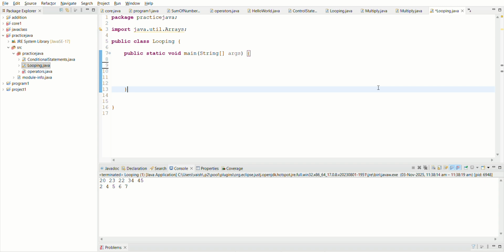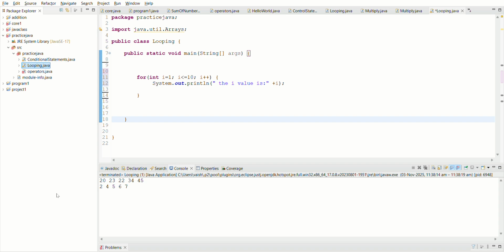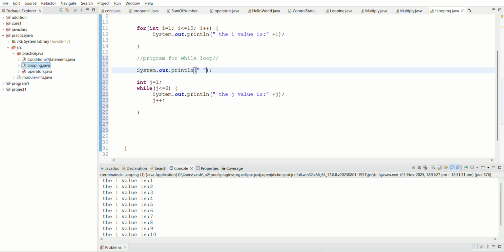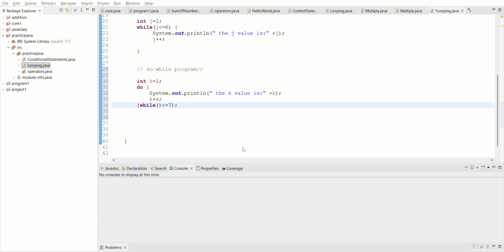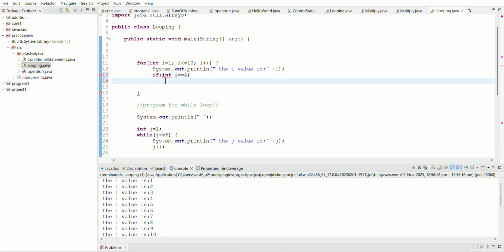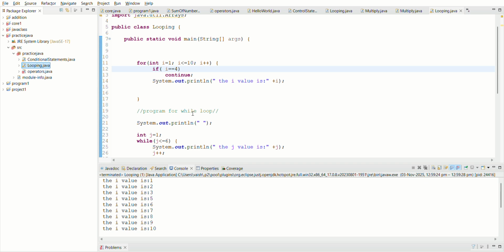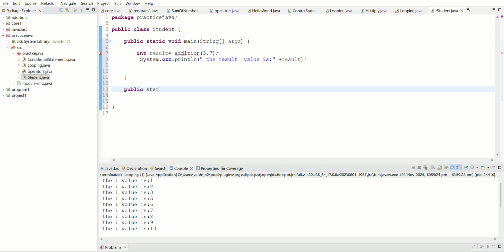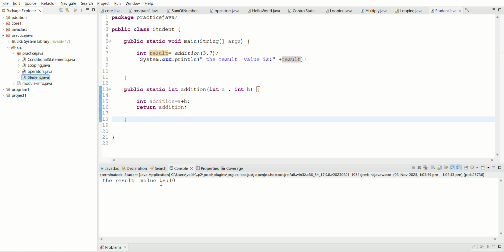Looping and Jumping Statements in Java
Learn about Looping and Jumping Statements in Java in this beginner-friendly tutorial!
In this video, we’ll cover all types of loops (for, while, do-while) and jumping statements (break, continue, return) with clear explanations and practical examples. Perfect for students and beginners who are learning Java programming.

- Topics Covered:
- Do-while loop
- Break statement
- Continue statement
- Return statement
- Example programs and output